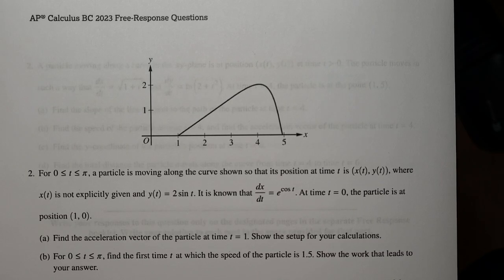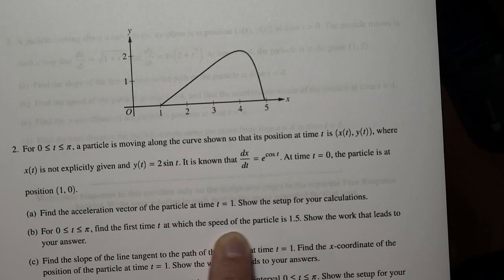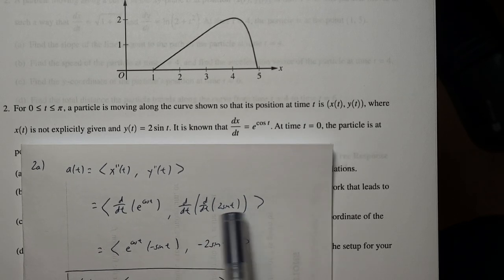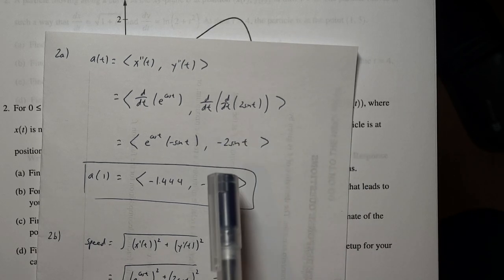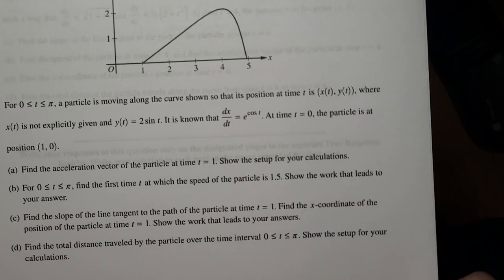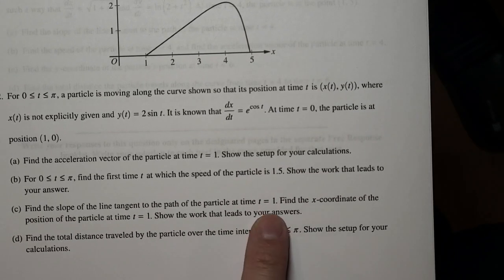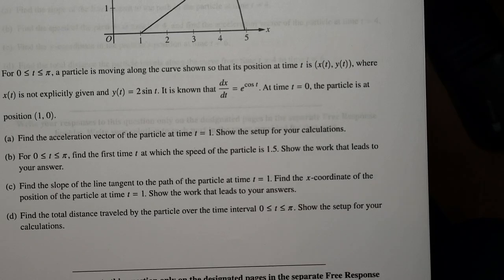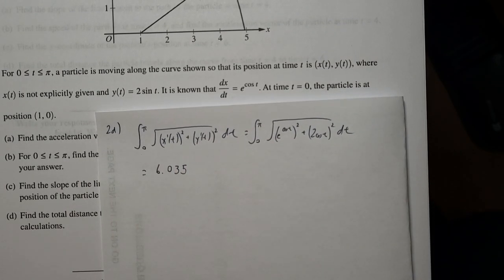[AP Calc BC] 2023 FRQ #2 - parametric equation problem requiring calculator